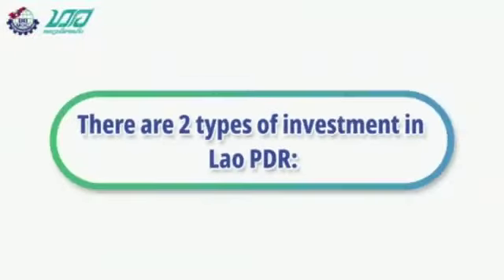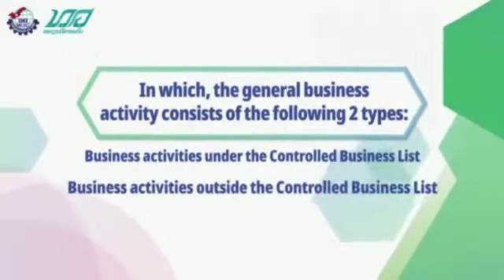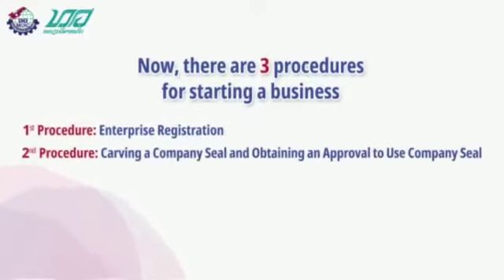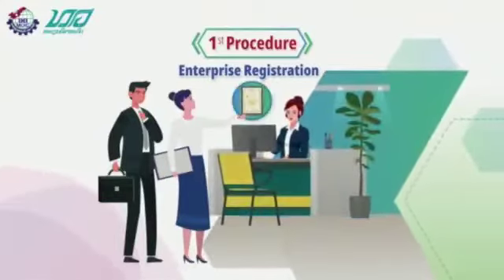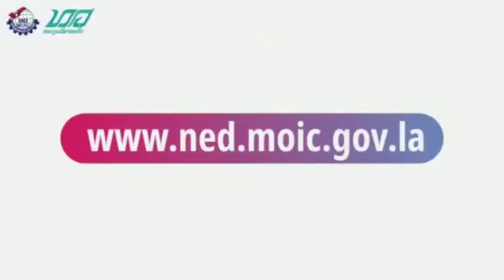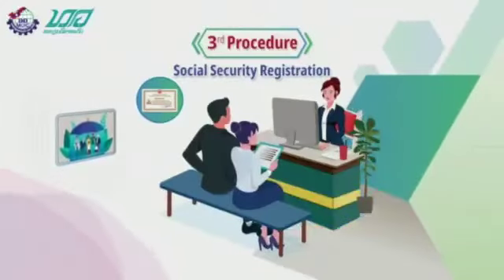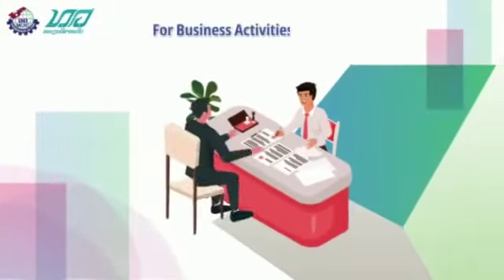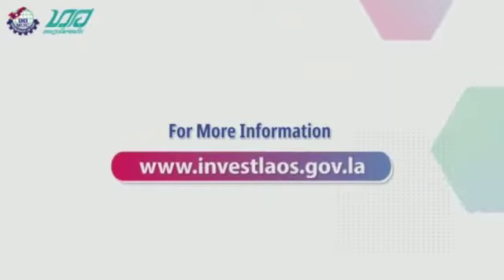Procedures for Starting a Business in Lao PDR